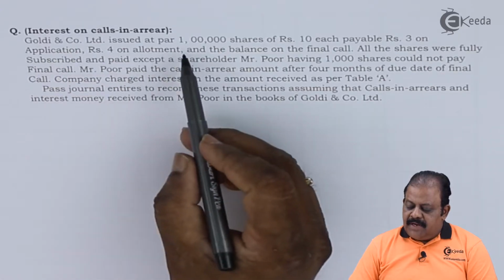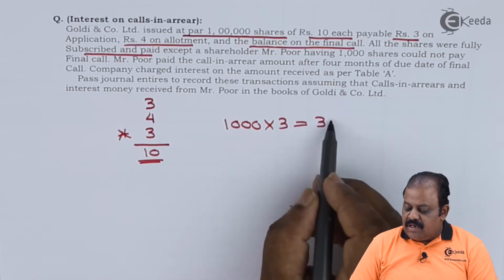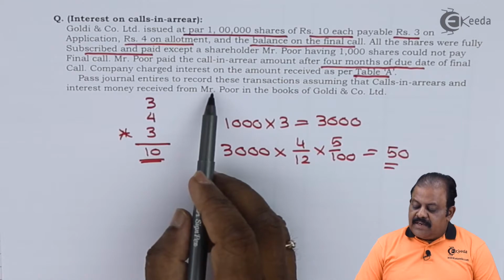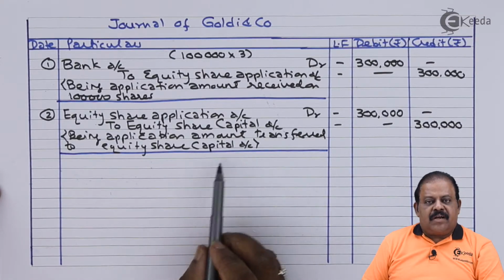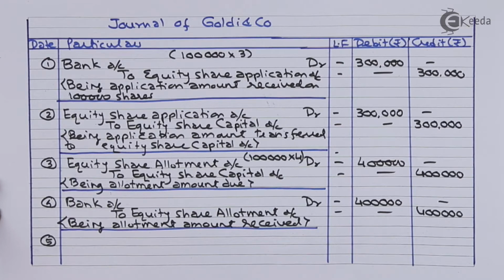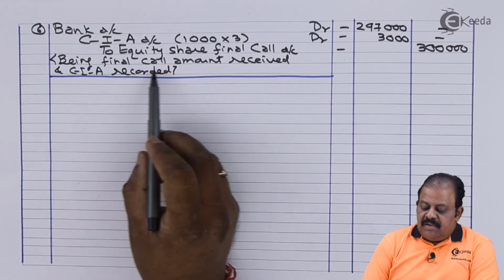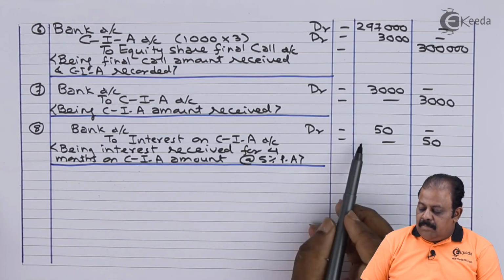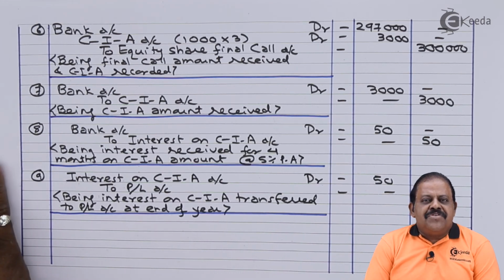Interest on C I A - Issue of Shares - Book Keeping and Accountancy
Interest on C I A Video Lecture From Issue of Shares Chapter of Book Keeping and Accountancy Subject For TYBCOM Students.

Ekeeda Commerce

Happy Learning : )